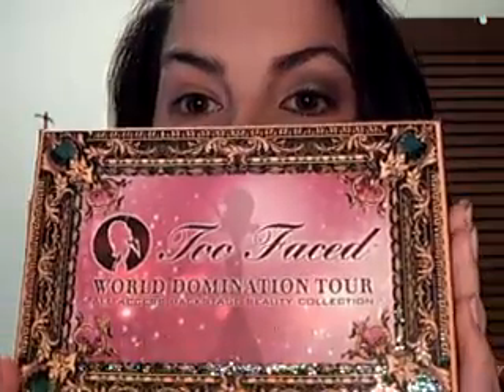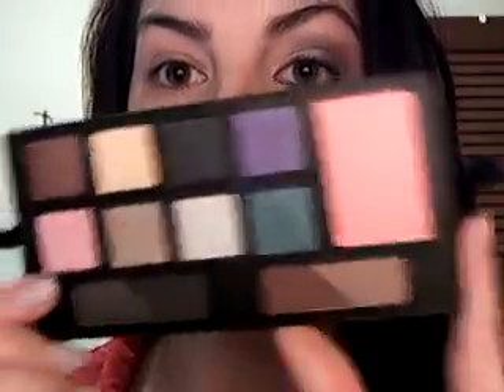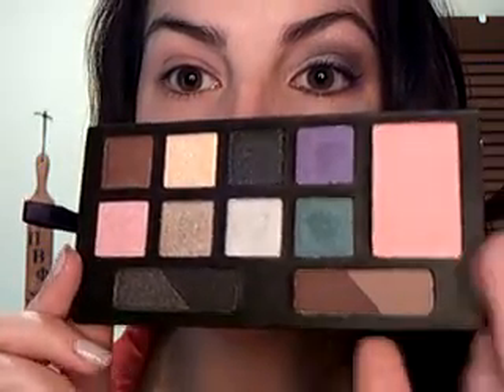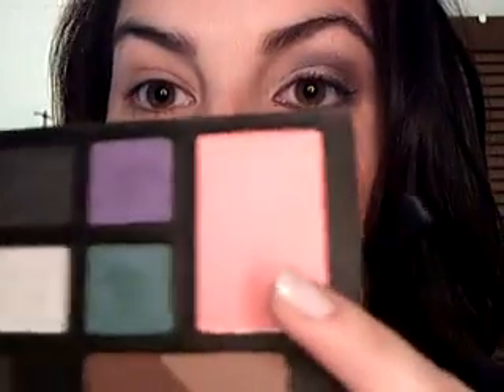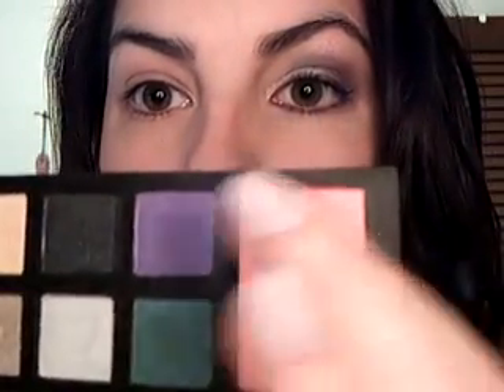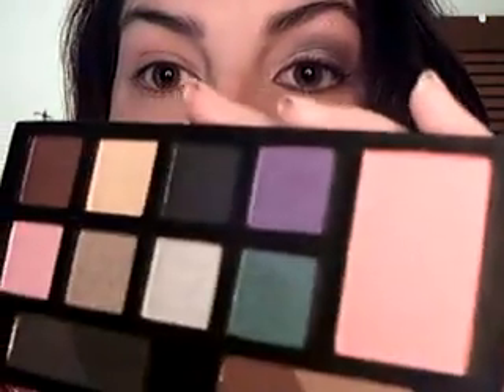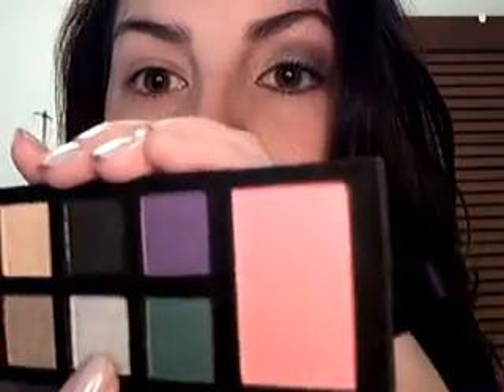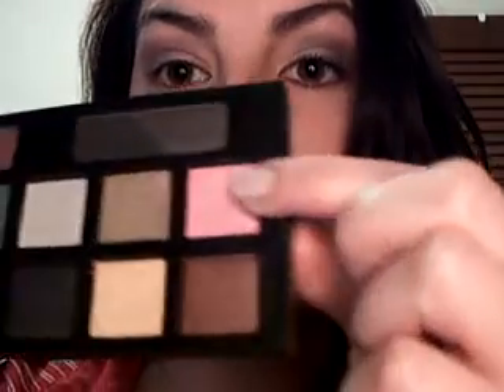56 Top Faced Eye TutorialReview